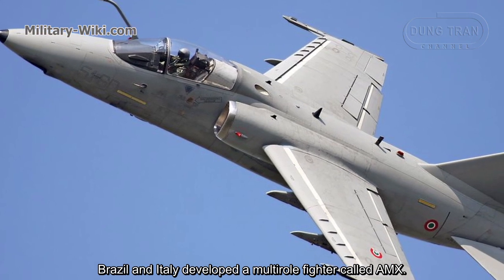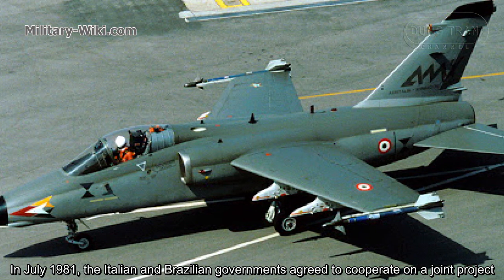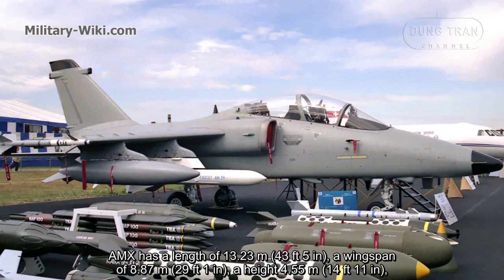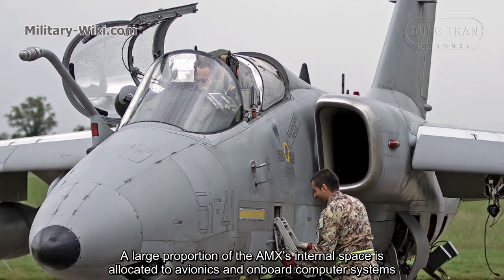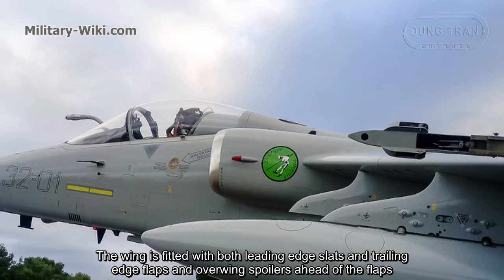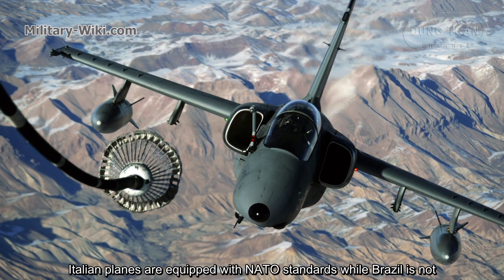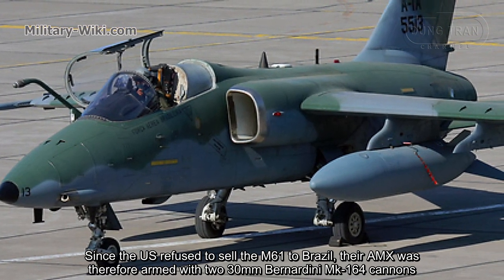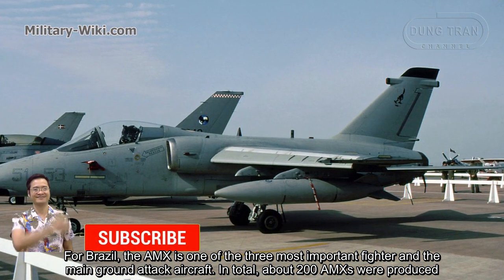AMX International - The "Light Tornado" by the Brazilian and the Italians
Brazil and Italy developed a multirole fighter called AMX. It was dubbed as the "Light Tornado". This is a Close air support aircraft in line with the Brazilian and Italian philosophy, at an affordable price. So how good was the AMX and how successful it was on the roles it was given?
In early 1977, the Italian Air Force issued a request to build 187 attack aircraft to replace the Aeritalia G.91 and Lockheed RF-104G Starfighter as reconnaissance. In the 1980s, the Brazilian government announced that it intended to join the program as an alternative to the Aermacchi MB-326 family. In July 1981, the Italian and Brazilian governments agreed to cooperate on a joint project. The plan is 187 aircraft for Italy and 100 for Brazil.